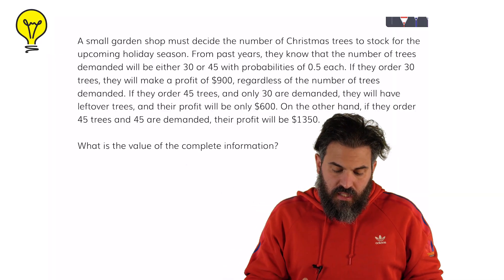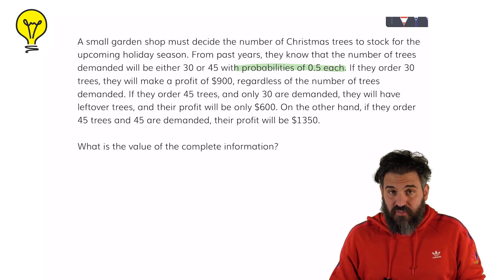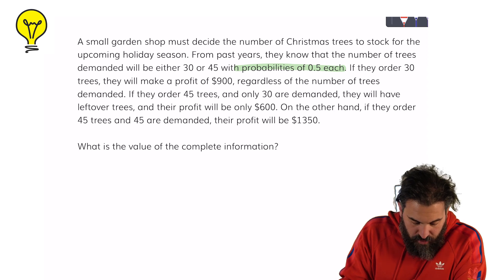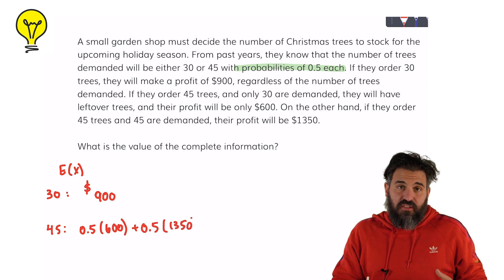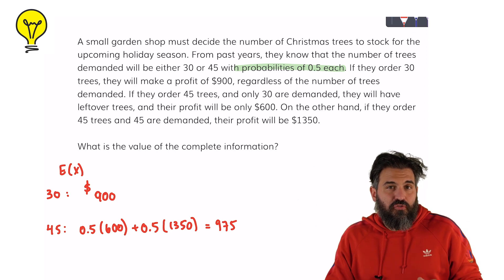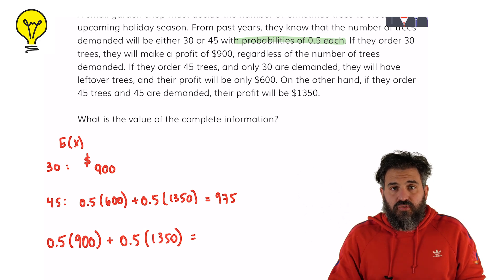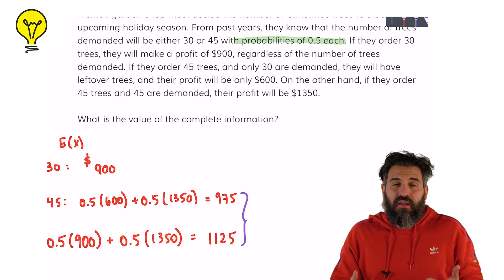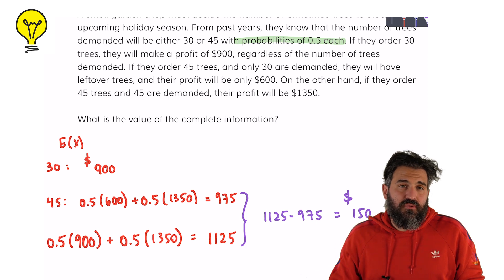How to calculate the value of perfect information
How to calcuate the expected return without perfect information, the expected return with perfect information and the value of perfect information.

Instructor: John Karras
Topic: Economics